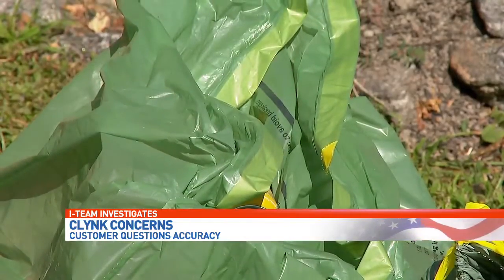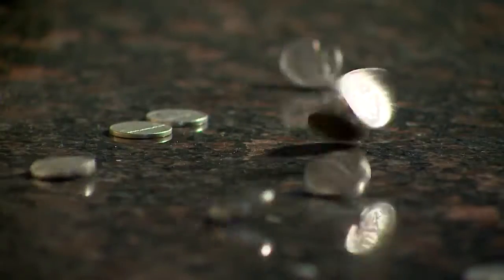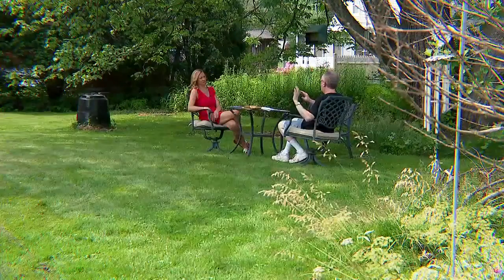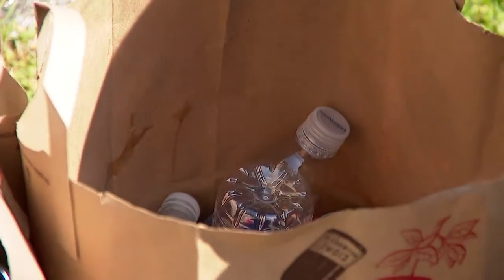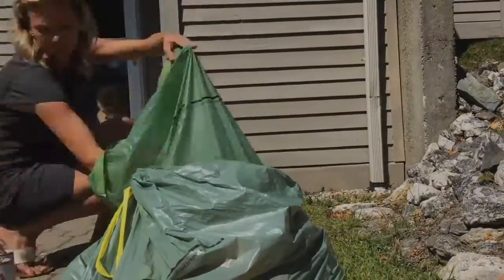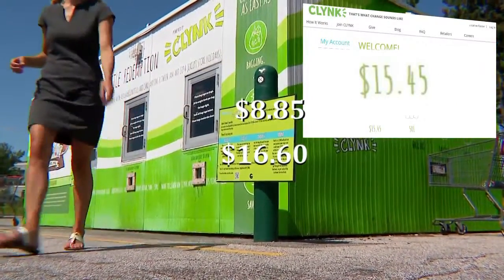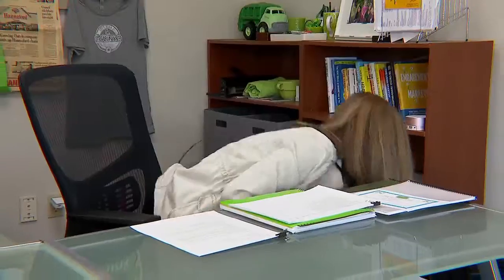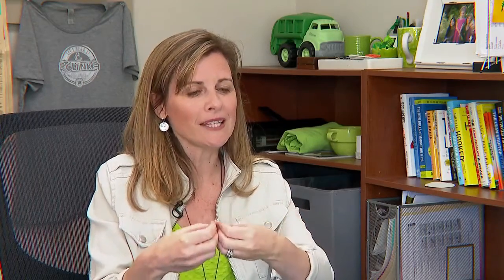Are you getting the right coin for your cans? I-Team puts Clynk to the test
Clynk, the largest redemption operation in the state, brands itself as clean and convenient, but is it accurate?